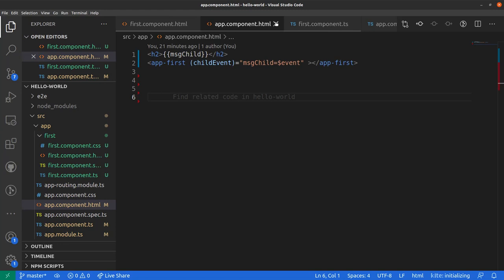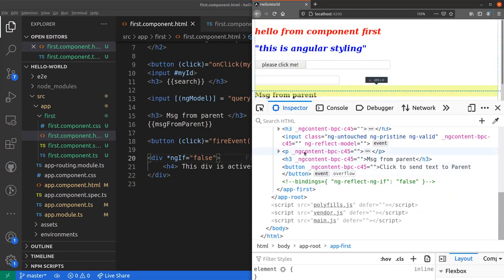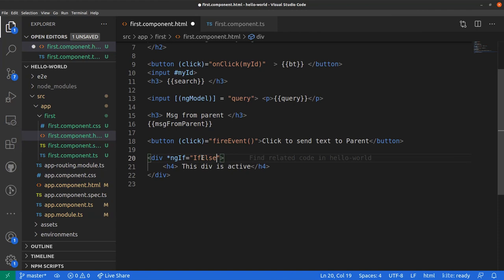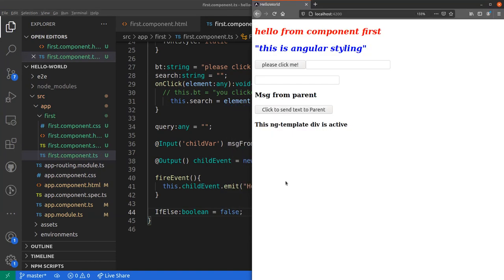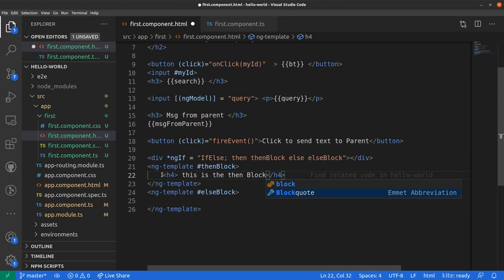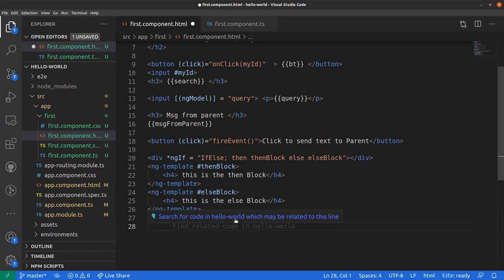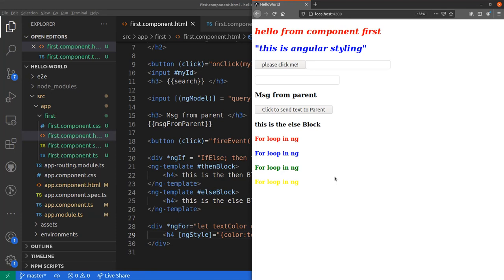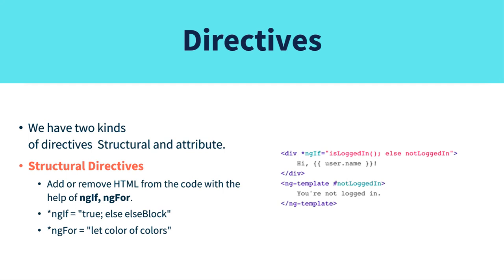Directives in Angular (ngIf & ngFor)